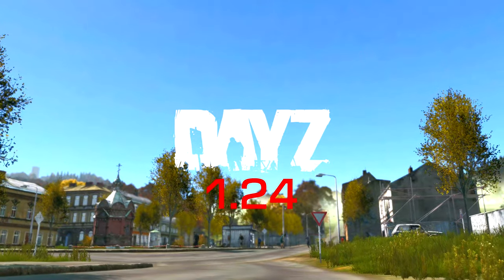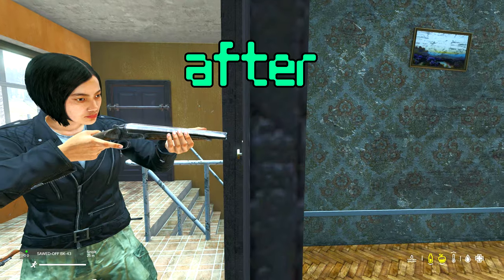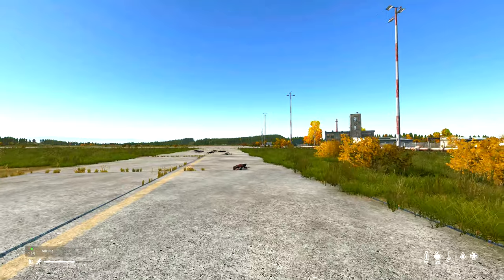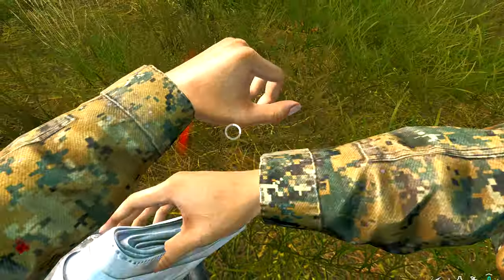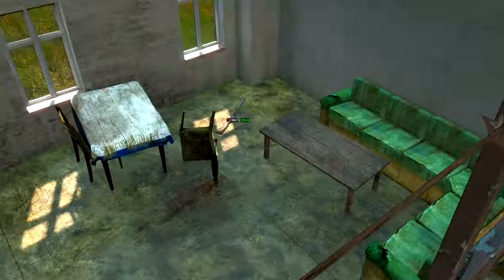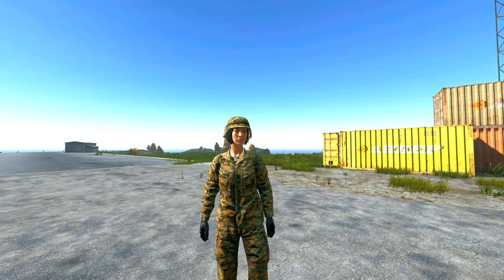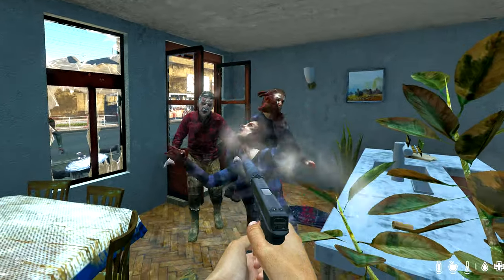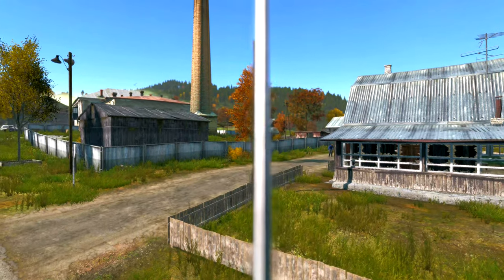Everything Important In The DayZ 1.24 UPDATE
DayZ 1.24 has been out for week now, and even though most are already enjoying epic PVP, PVE and funny moments in the new DayZ update, some of you may not have played the update yet or even know what all is in it! Join me as we go in depth on the first DayZ update of 2024, including the most important new additions, changes and fixes. What do YOU think of DayZ 1.24?!

0:00 - INTRO
0:11 - WEAPON RAISE
1:16 - NEW WEAPON
2:16 - BIGGER MAG
2:45 - BLEED CHANGES
3:10 - MORE IMMERSION
3:50 - "NEW" HELMETS
4:10 - NEW UNIQUE SOUNDS AND ANIMATIONS
4:38 - MELEE CHANGES
5:19 - WEAPON CHANGES
5:49 - SMALL CHANGES

This video was created using content of Jagex Games Ltd and content created by Ian Taylor and Adam Bond.